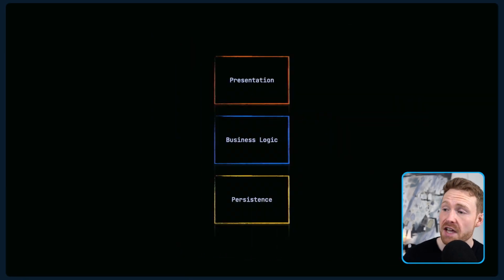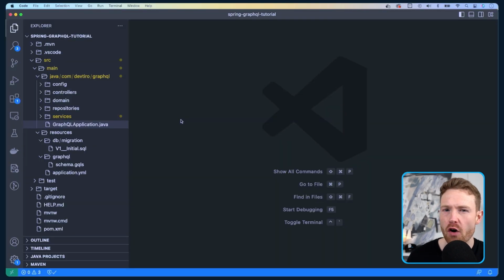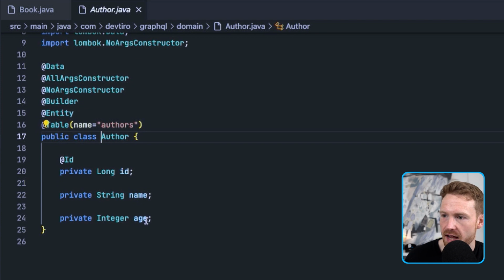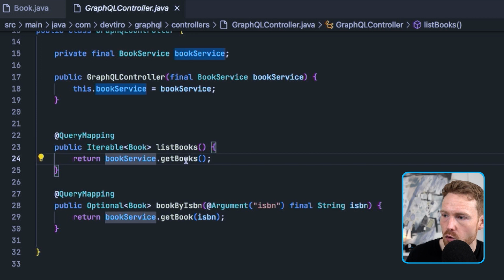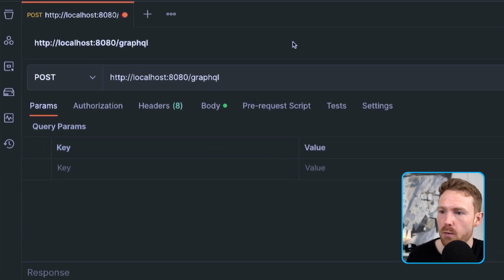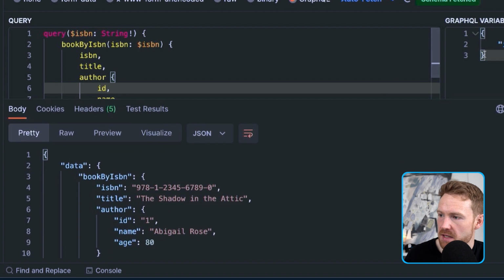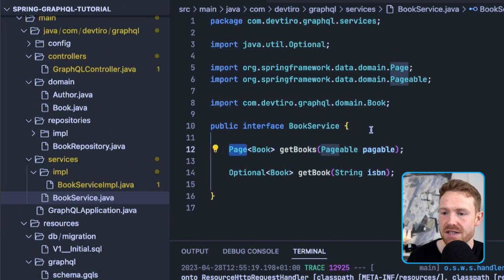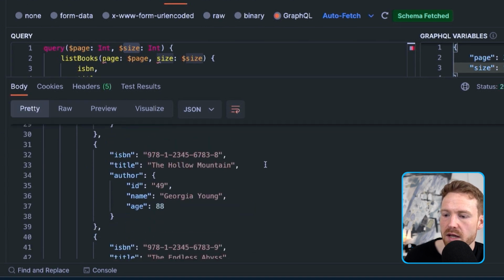Get EXACTLY what you want from your APIs: How to use GraphQL with Spring Boot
In this tutorial I show you how to use GraphQL with Spring Boot.

*Timestamps*
0:00 Intro
0:08 Basic Theory
02:08 Dependencies
02:46 GraphQL Schema
3:47 Domain Objects
4:20 Persistence Layer
4:45 Service Layer
5:15 Presentation Layer
06:50 Flyway
08:03 Using the Application
10:18 Adding Pagination
14:13 Next Up